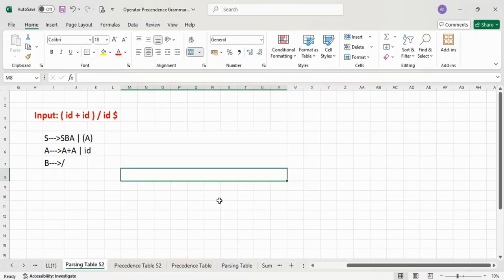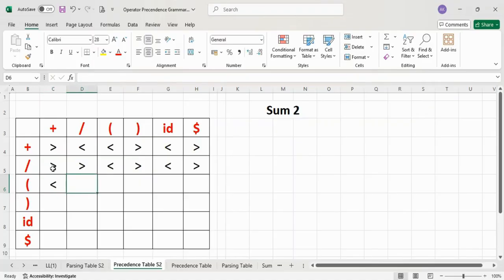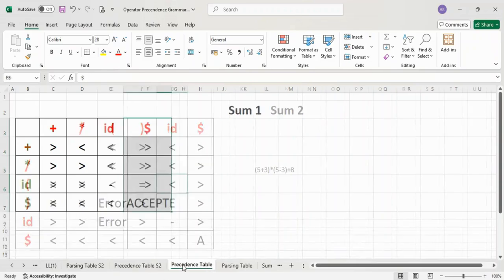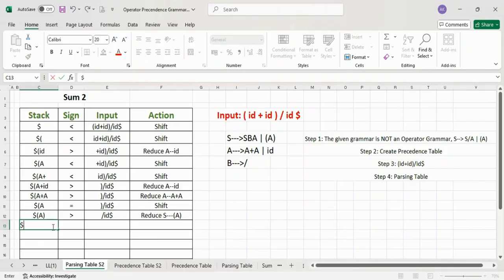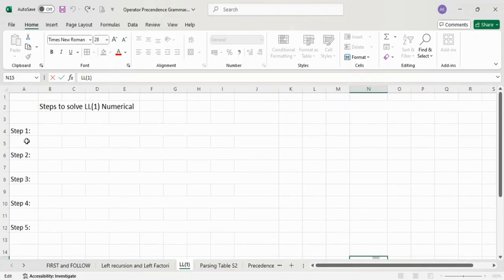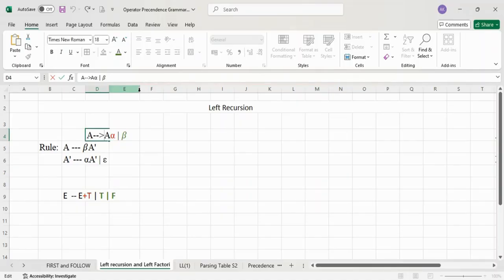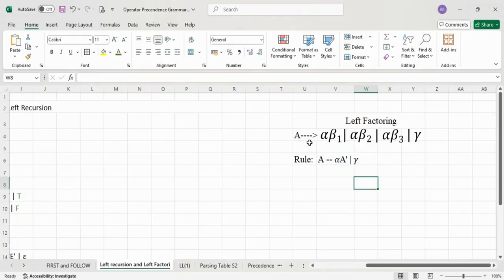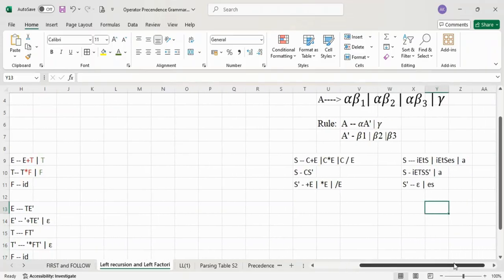Eg2 Operator Precedence, LL1, Left Recursion, Left Factoring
Solved examples on Left Recursion, Left Factoring